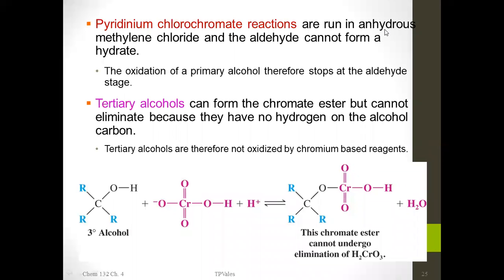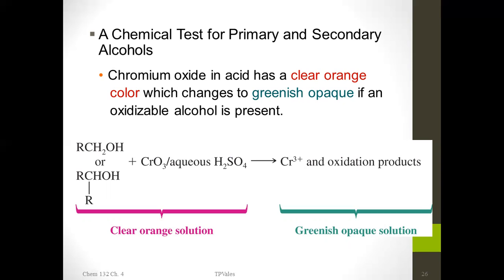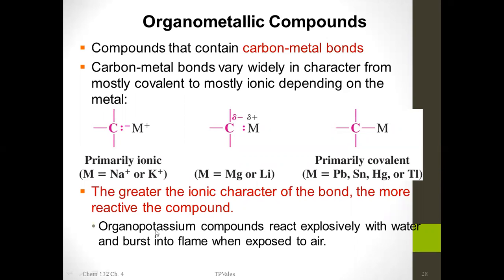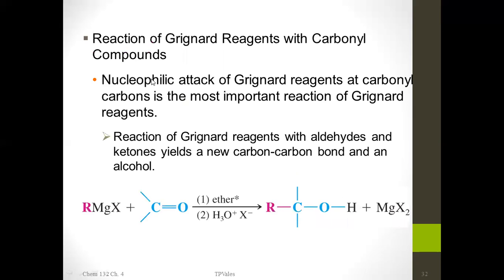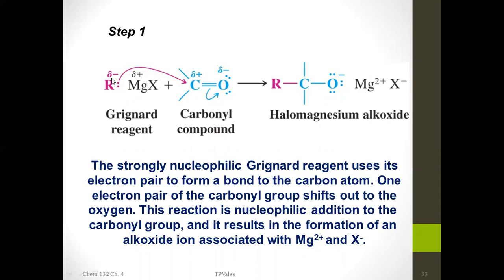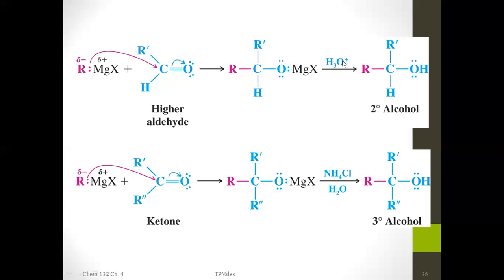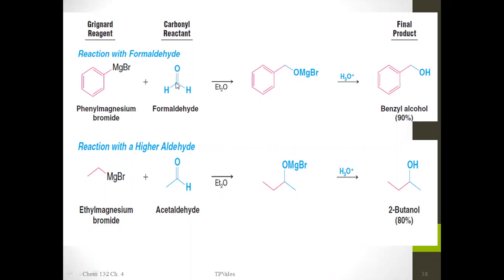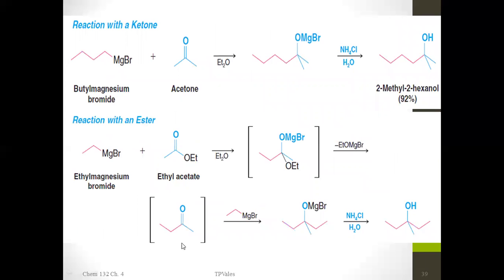Chem 131 Lecture Chapter 12 Lecture 2 (part 1)